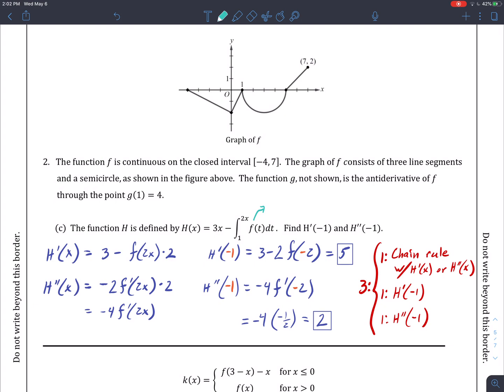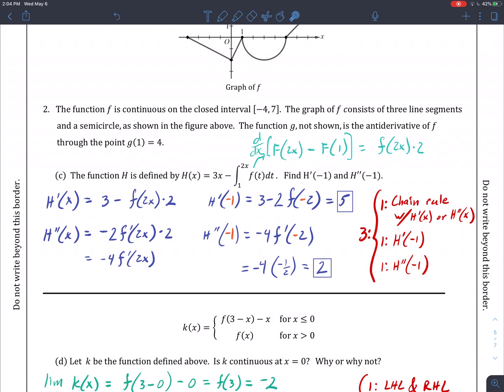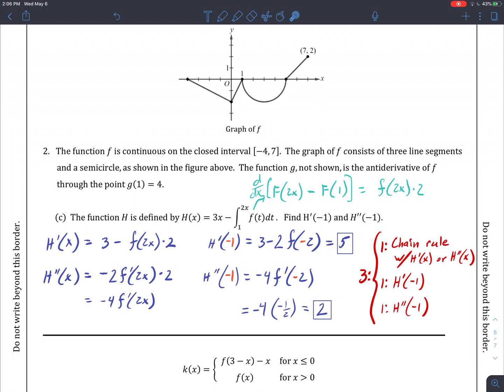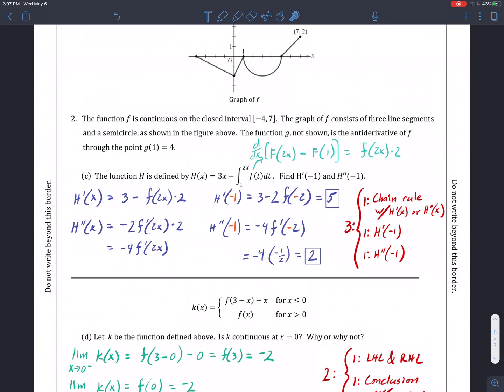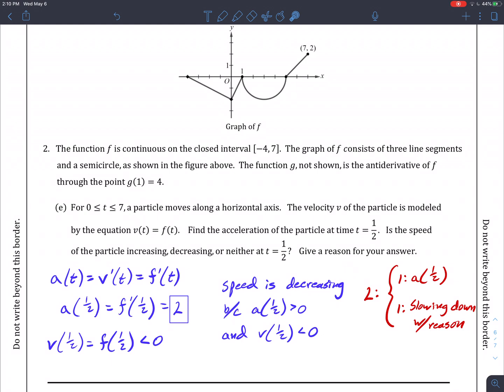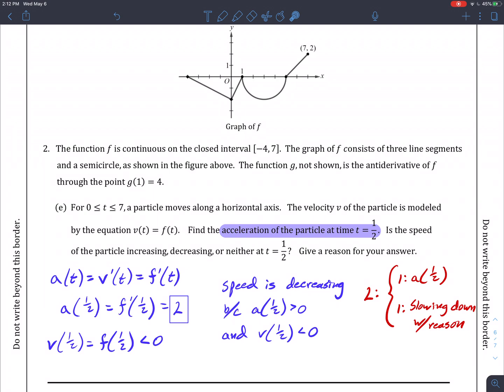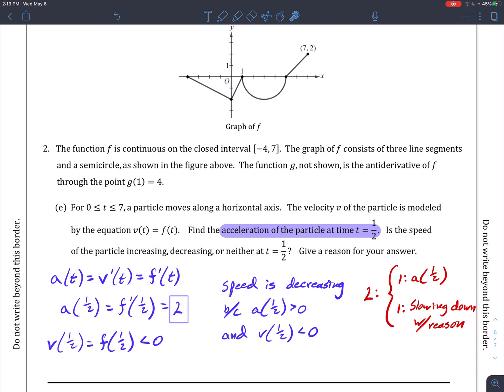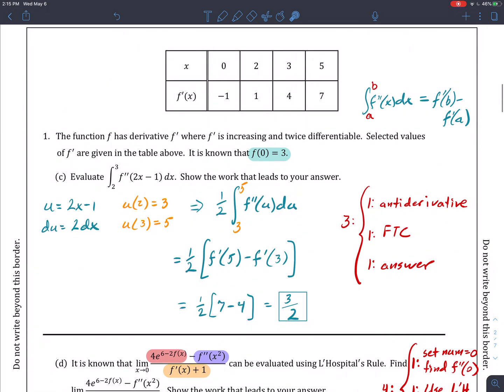Mock AP Exam Explained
Questions 2c-2e explained here.